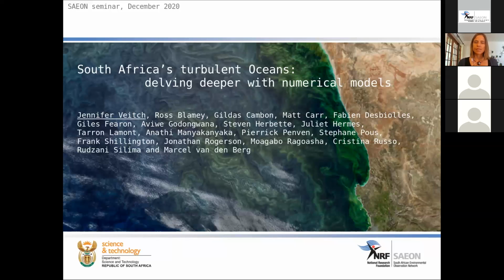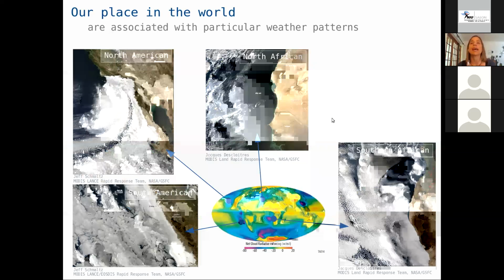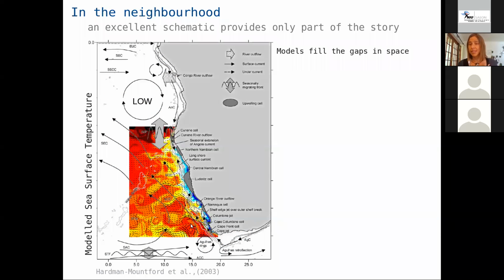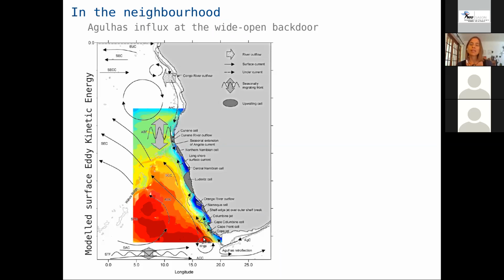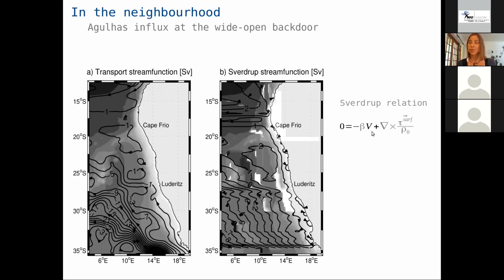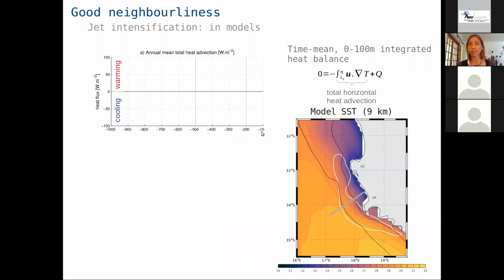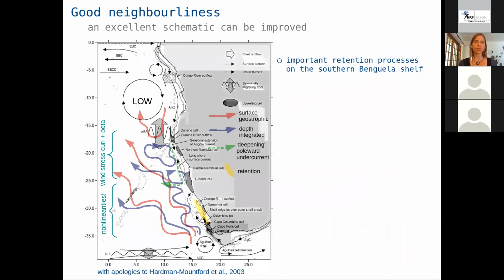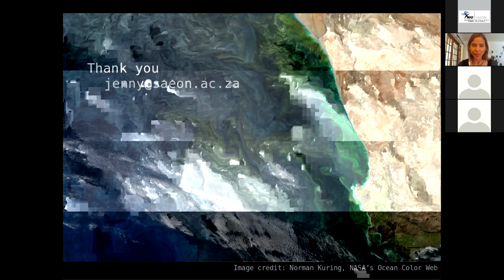South Africa's turbulent Oceans: diving deeper with ocean models (SAEON Seminar, 4 Dec 2020)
Presenter: Dr Jennifer Jackson-Veitch, SAEON Egagasini Node

Abstract: South Africa’s contrasting dry, arid west coast and lush, green east coast are the result of the very different processes of the adjacent oceans. The warm, narrow and fast-flowing Agulhas Current off the east coast is one of the worlds major western boundary currents, while the cool Benguela Current system off the west coast is one of the four major eastern boundary systems. South Africa’s position in the global ocean is unique in that it is the only place where an eastern and western boundary system directly interact. This interaction produces a tremendous amount of turbulence in the southern Benguela system and has important ecosystem implications. In this seminar I will discuss novel ways in which numerical models are used in order to better understand an environment, so vast and dynamic, that it is difficult to sample in a spatially and temporally cohesive manner. Please join us to find out why your biome needs the ocean and how numerical models are used to fill the gaps.